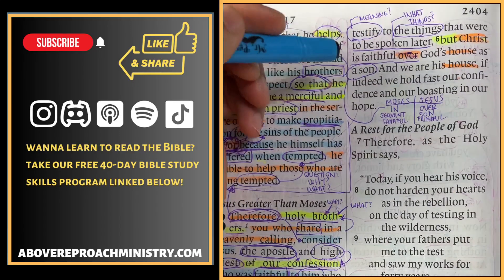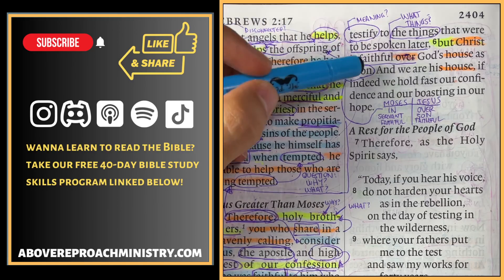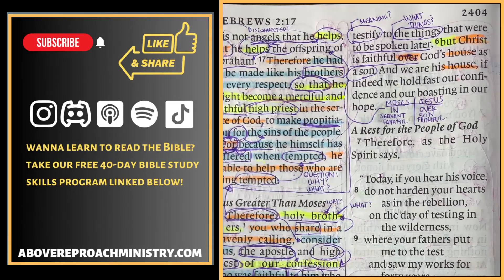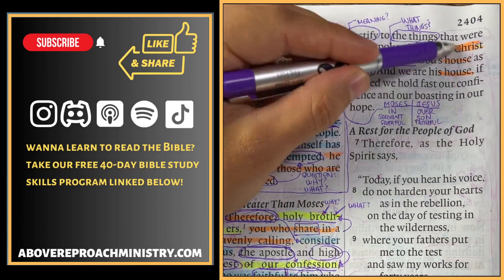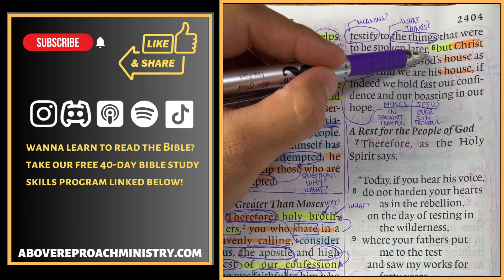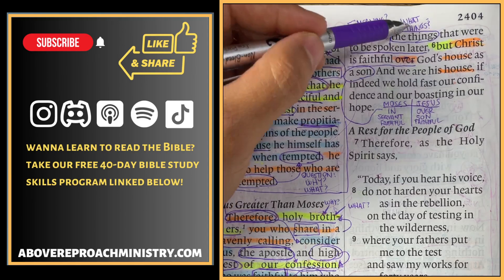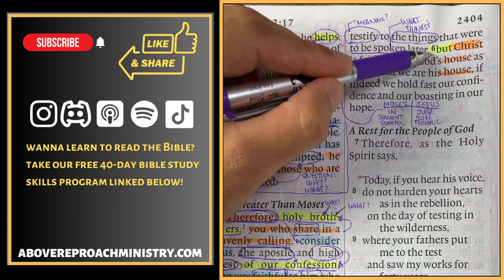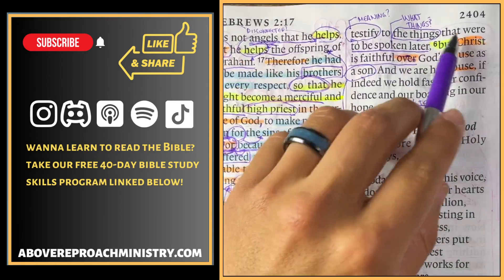No More SHALLOW Bible Study! | Hebrews 3:6-8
Produced By: Inexisle
OUR MISSION: To move people towards Jesus  by teaching people how to read the Bible, so they can live and teach the Bible themselves. This online ministry exists to TEACH, TRAIN and TRANSFORM people through God's word.